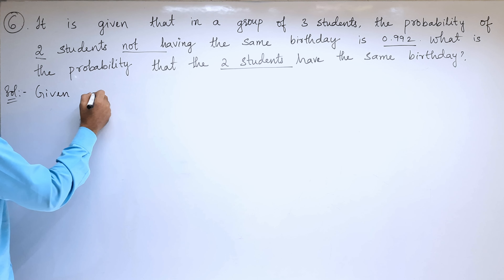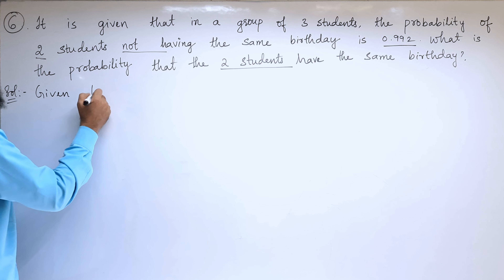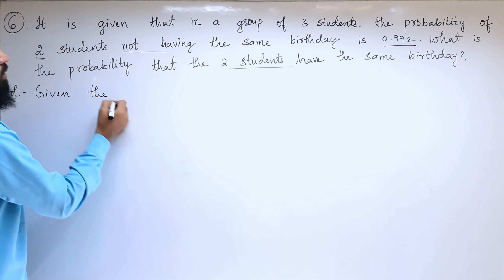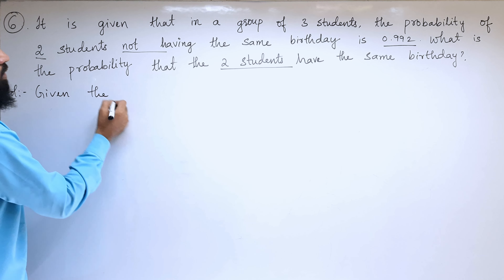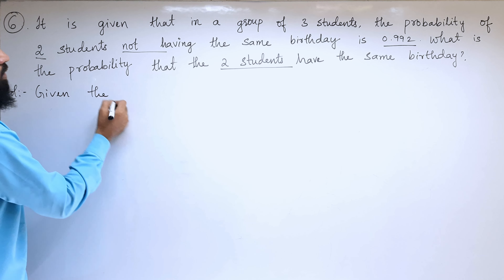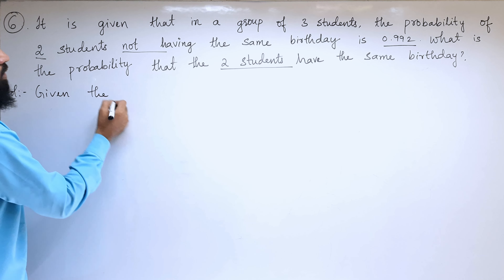13.Probability Ex:13.1[6th problem] ssc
Q)It is given that in a group of 3 students, the probability of 2 students not having the same birthday is 0.992. What is the probability that the 2 students have the same birthday?

13.Probability Ex:13.1[6th problem] ssc